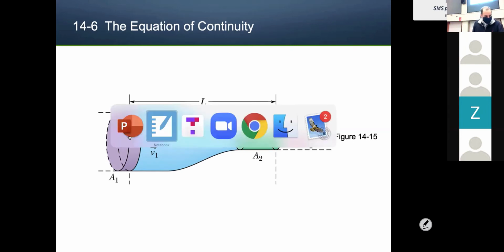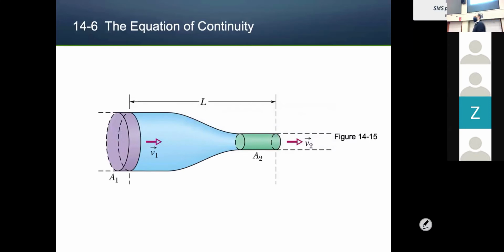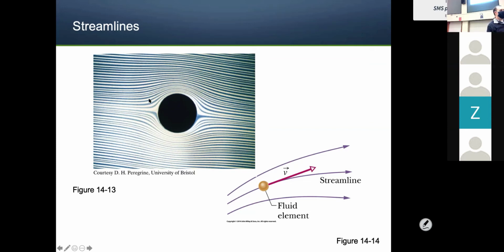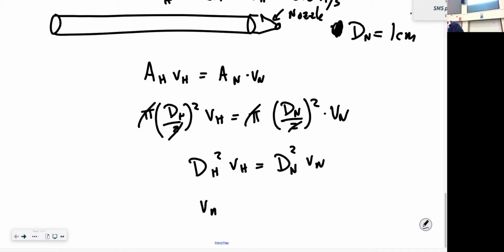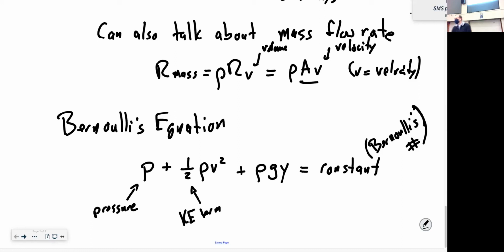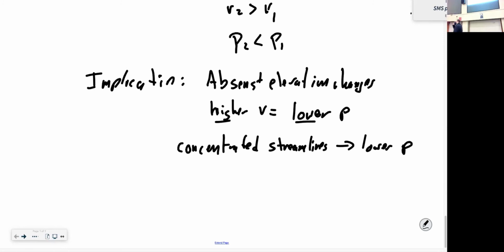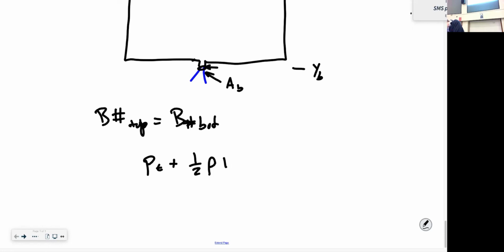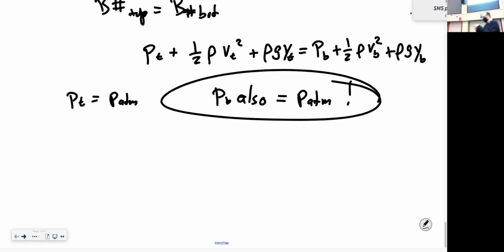Class Video Oct 12 - Fluids in Motion, Mass Continuity, Bernoulli